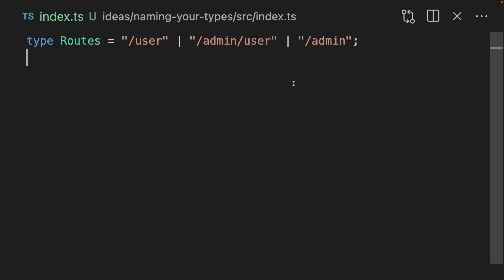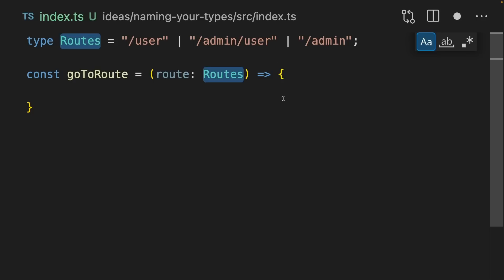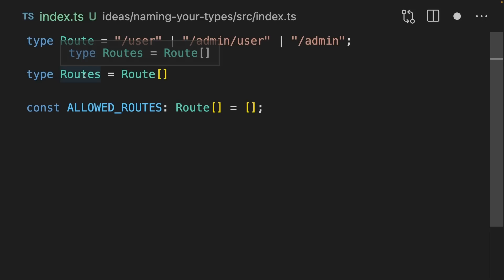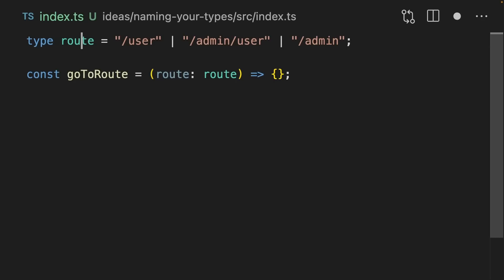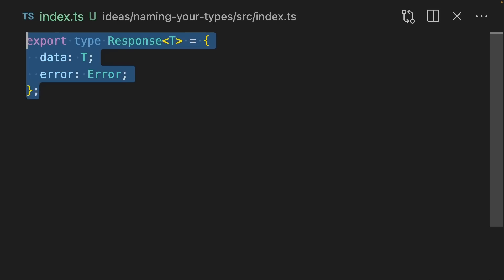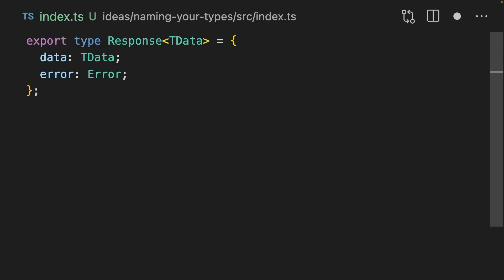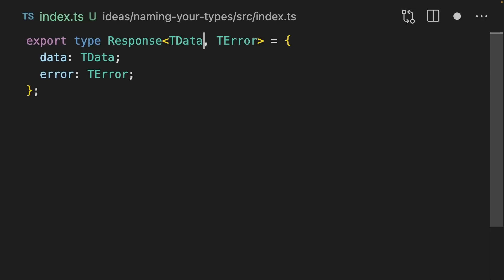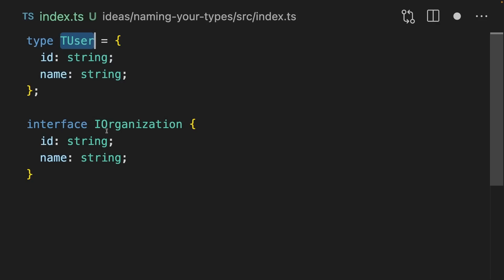This TS naming convention is weird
Here are my top 4 rules for how to name your types in TypeScript.

Never pluralize: Unless your type is an array type, you should make it singular - even if it's a union of members.

Casing: Choose a different casing between your values and your types. This helps stop syntax highlighting getting confused.

Type Parameters: prefix your type arguments with T. If you've got only one type argument, you can use T. Otherwise, be more descriptive with your parameter names.

Avoid Unnecessary Prefixes: Prefixes like IUser and TOrganization might feel useful, but they're mostly just holdovers from the Java days.

00:00 Intro
00:14 Never Pluralize
01:18 Casing
01:50 Type Parameters
02:44 Unnecessary Prefixes
03:35 Outro